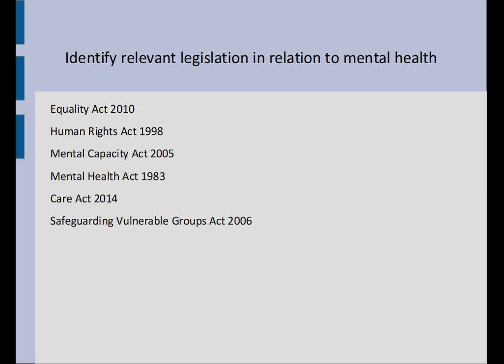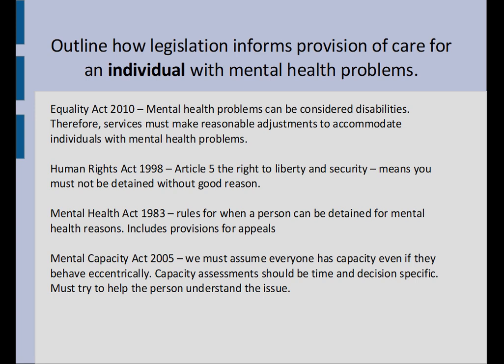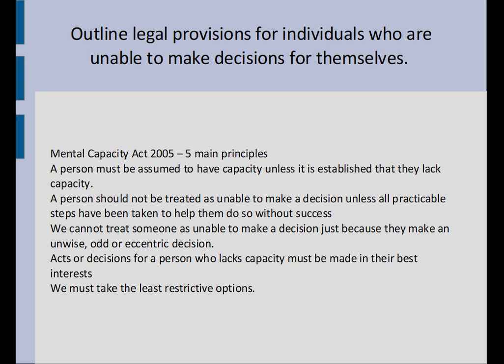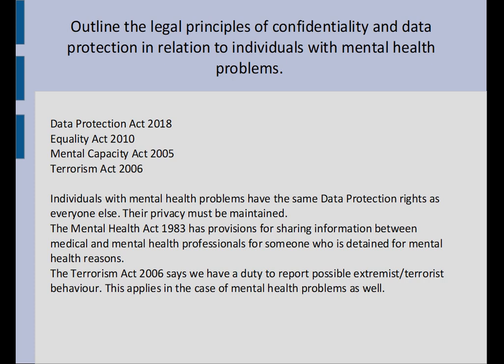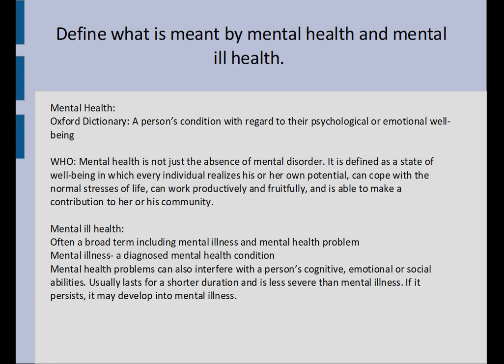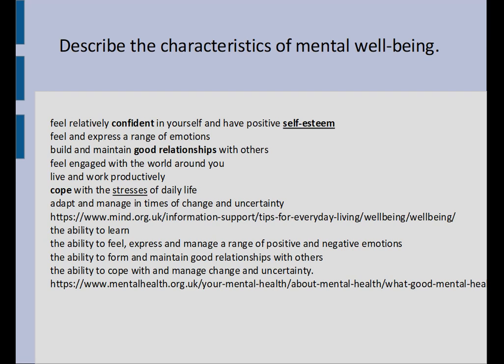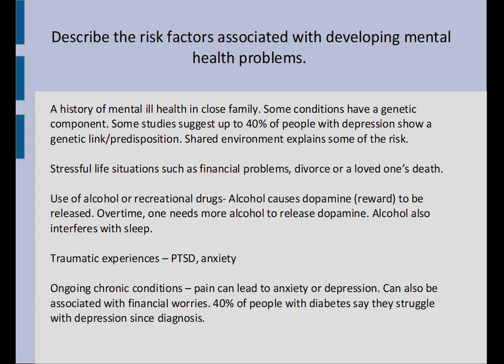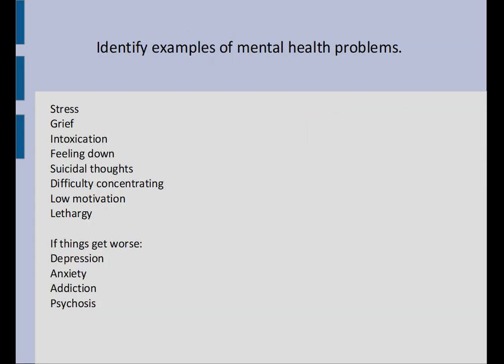understanding mental health problems part 1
Level 2 NCFE Understanding mental health problems part 1

Understand the legal context of mental health

Identify relevant legislation in relation to mental health
Outline how legislation informs provision of care for an individual with mental health problems.
Outline legal provisions for individuals who are unable to make decisions for themselves.
Outline the legal principles of confidentiality and data protection in relation to individuals with mental health problems.

Know what is meant by mental health and mental ill health.

Define what is meant by mental health and mental ill health.
Describe the characteristics of mental well-being.
Describe the risk factors associated with developing mental health problems.
Identify examples of mental health problems.